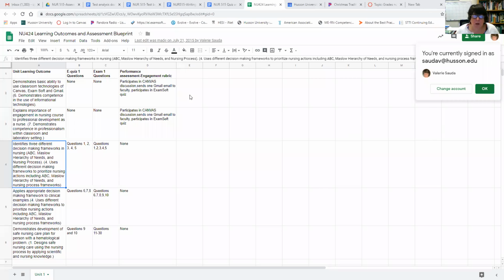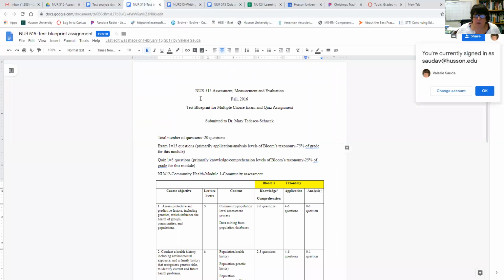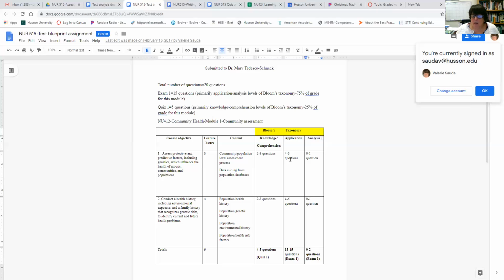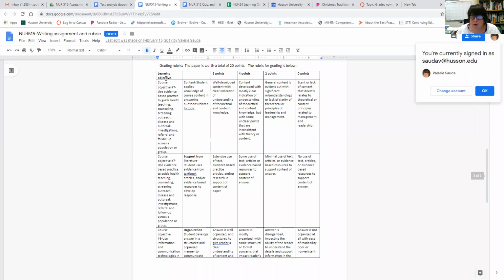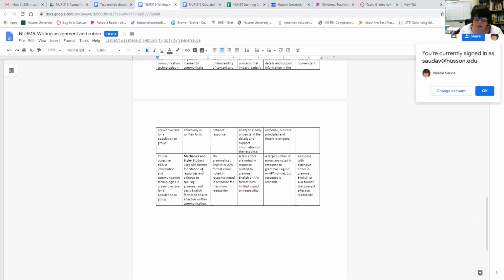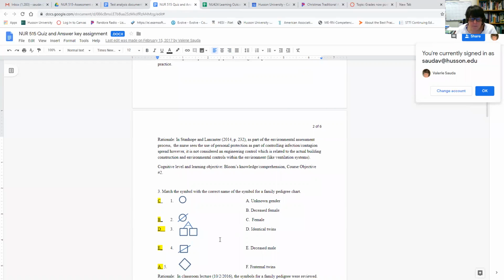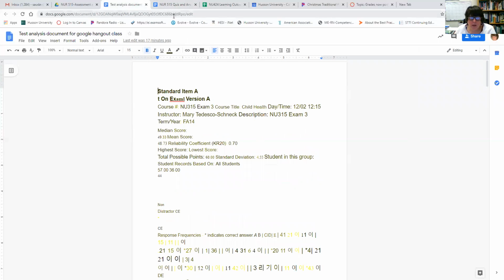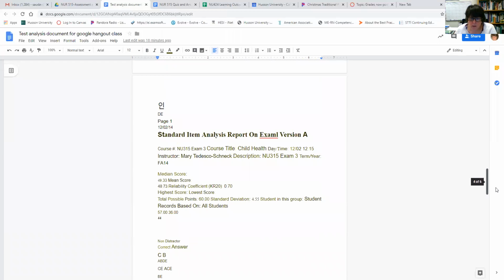NU834 FINAL Review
End of semester video content summary review.